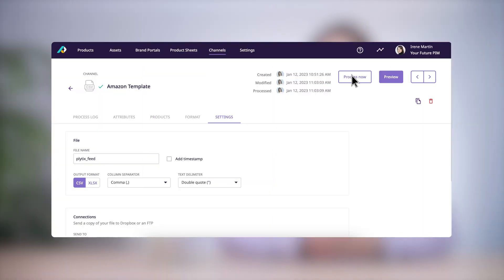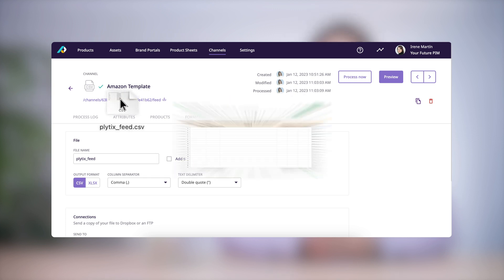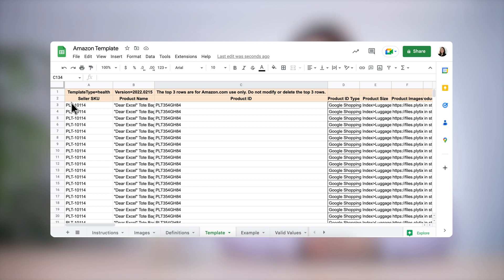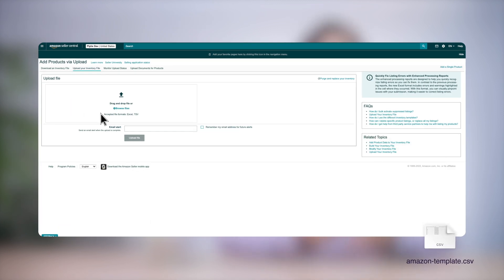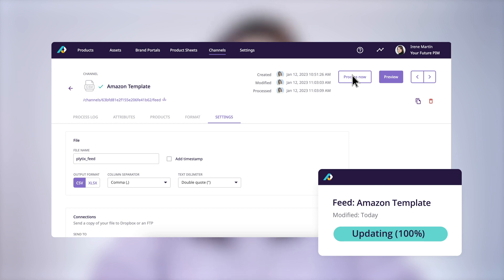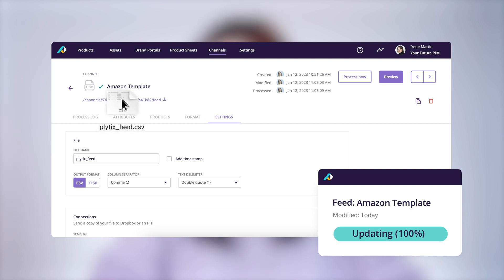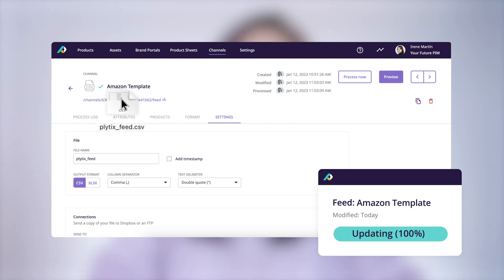How To Distribute Product Data Using Feed Files | Ecommerce Syndication Course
Unlock the power of product data syndication even on platforms that don't accept product data feed URLs. This lesson walks you through how to utilize feed files, a function offered by Plytix, to seamlessly update your product listings on ecommerce platforms like Amazon and Walmart.

We'll explain exactly what a feed file is, how you can retrieve a feed file from your automated product feed in Plytix, and how you can use this to distribute your product information to different ecommerce sales and marketing channels.

Timestamps:
00:00 Introduction
00:10 Understanding Product Data Syndication without Feed URLs
00:23 Marketplaces that don't accept feed URLs
00:40 What is a feed file?
00:50 How to retrieve a feed file from an automated product data feed
01:07 Benefits of using a feed file to distribute product data to different ecommerce platforms
01:41 How to use a Feed Files to import product data into Amazon Seller
02:30 More Benefits of Feed Files